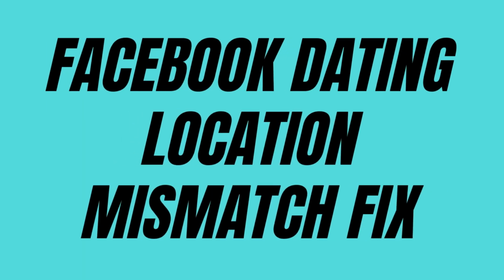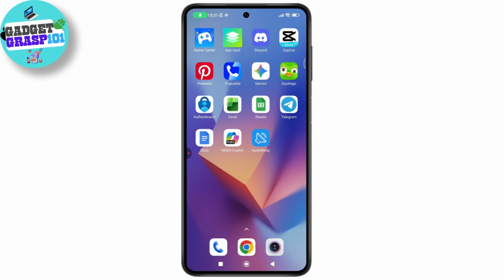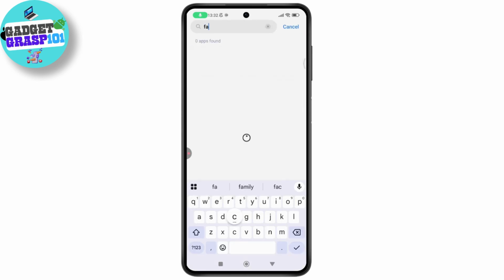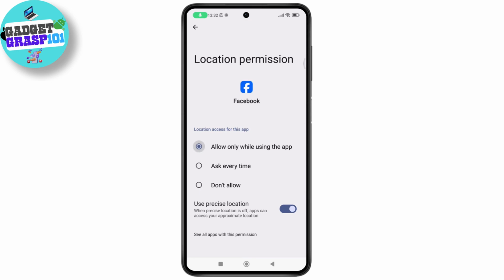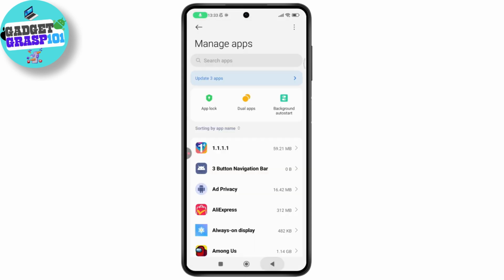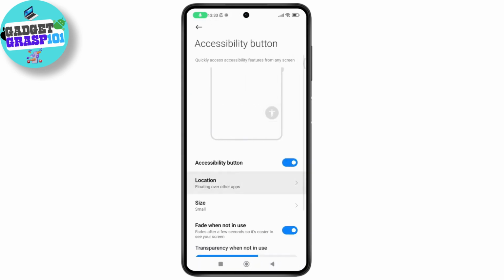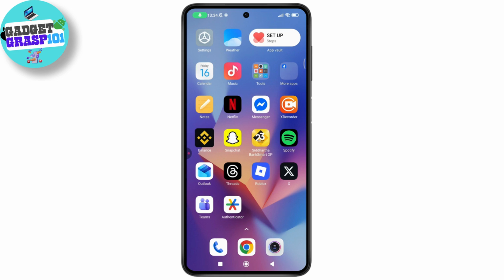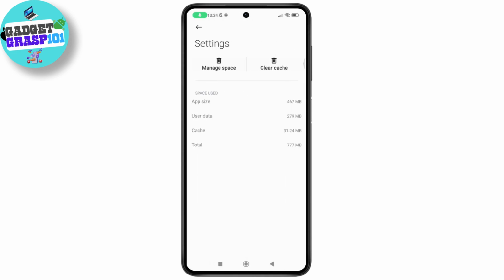Facebook Dating Location Mismatch Fix (Updated) | Full Guide 2026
Facebook Dating Location Mismatch Fix

Facebook dating location mismatch fix is important when Facebook doesn't have accurate GPS access or your app's location data is outdated. After you check your location permissions on Android and set location to allow only while using the app, you can turn on your device location services or the GPS and then check if your location has been updated in dating. This matters because dating location can update manually and reset your dating location, and dating location often forces the app to redirect your coordinates and fix the mismatch. If the issue still continues, clear cache in storage and cache, and after clearing your cache or your data, it might fix your problem. On iPhone, delete and reinstall the application to refresh the stored data and resolve outdated location glitches, so Facebook dating can use the right location.

00:00 Introduction
00:10 Facebook dating location mismatch fix

how to fix facebook dating location mismatch, facebook dating location mismatch error, how to fix dating not showing up on facebook, facebook location settings, how to change facebook location settings